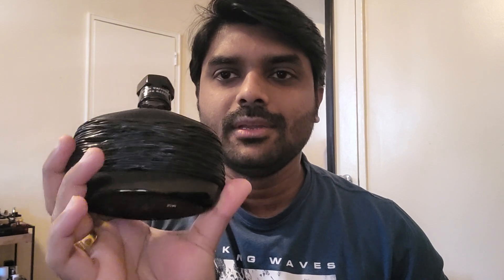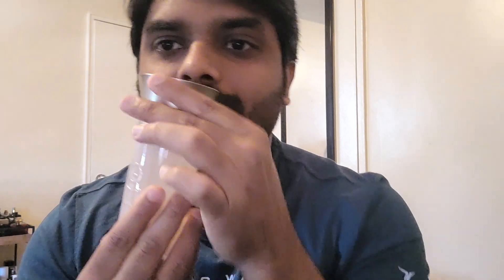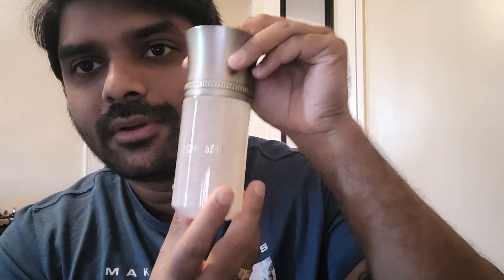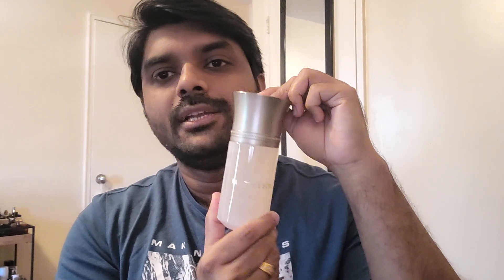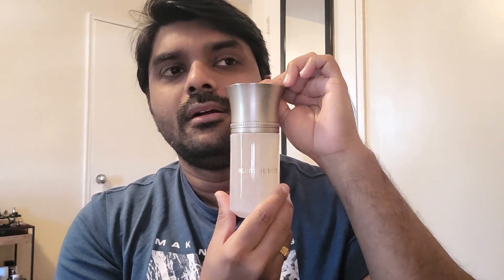My Favorite Fragrance Bottles. Presentation also matters.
Some favorite fragrance bottles of my collection.